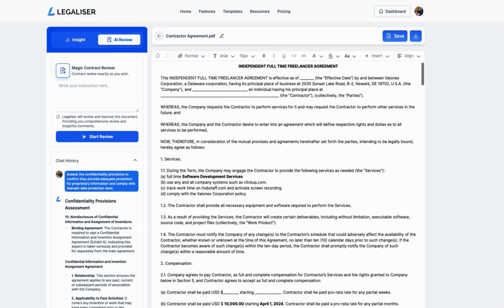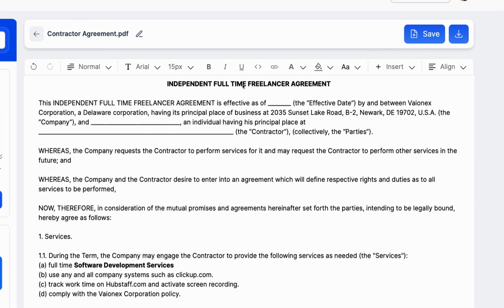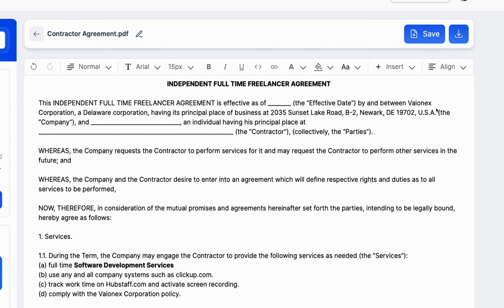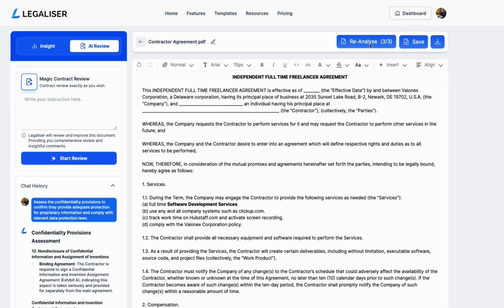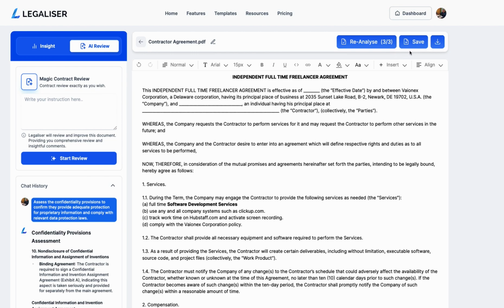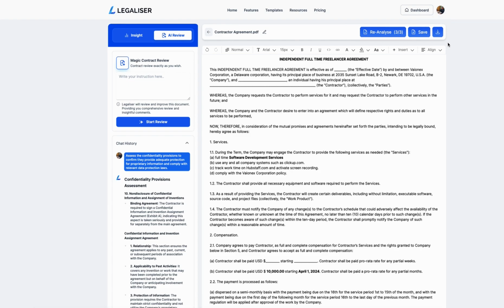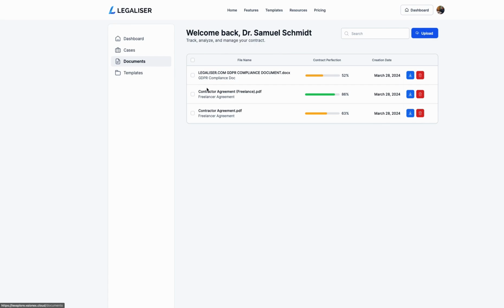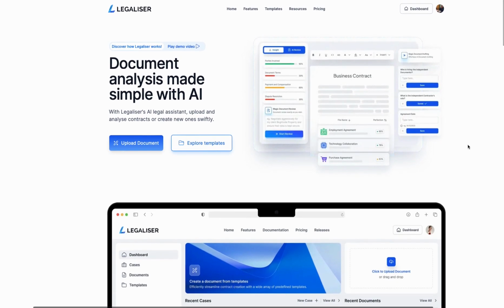Legaliser Seamless Editing & Enhanced Drafting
Streamline your contract editing with ease using Legaliser's sophisticated editing suite. This video showcases how you can enhance and refine your legal documents using familiar and intuitive editing tools. Learn how to adjust text, align paragraphs, and much more with the same simplicity you'd expect from a modern text editor. Save your changes, re-analyze to ensure compliance with legal standards, and even download a copy for offline use. Legaliser not only simplifies the editing process but also integrates powerful AI analysis to keep your contracts solid and up-to-date. Discover how Legaliser is revolutionizing legal drafting with precision and user-friendly technology.